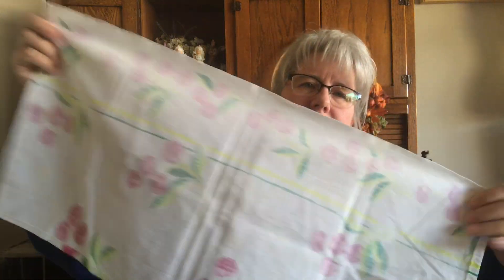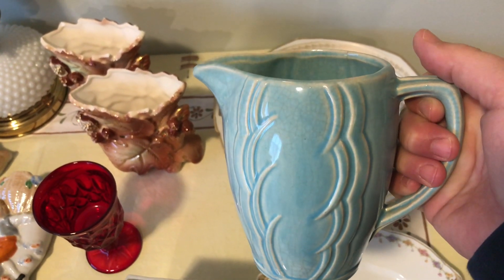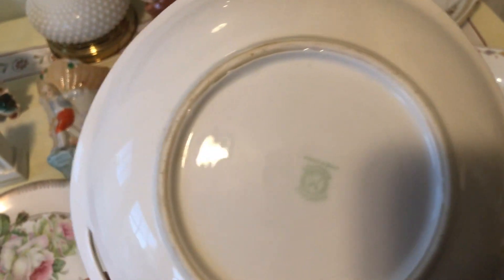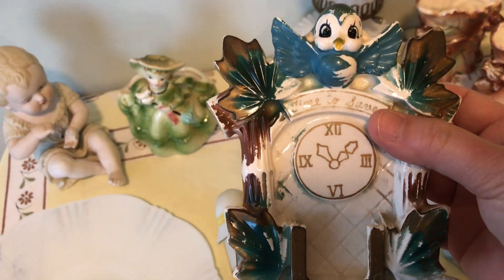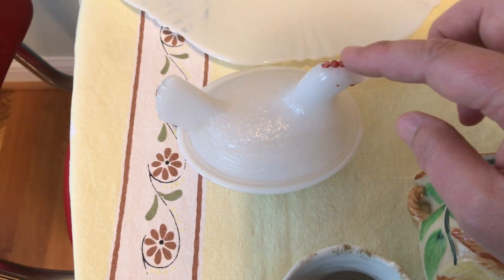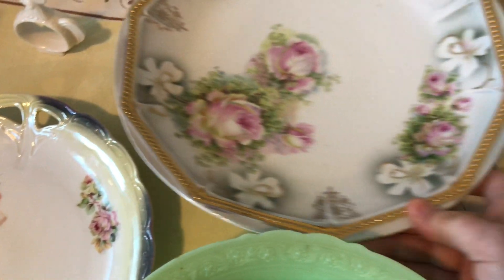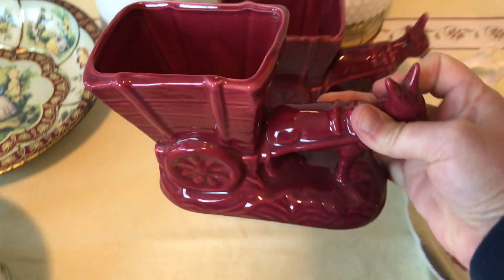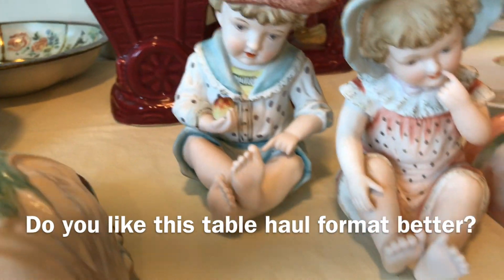The Cleaned Out His House! | Garage Sale Haul Part 2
Thanks for joining me for part 2 of this amazing garage sale haul. Lots of interesting finds in this one, I hope you enjoy!

If your interested in shopping my eBay store:

 If you’d like to follow my journey, or if you're interested in any of the items in my haul videos you can contact me through social media via private message, or by email: